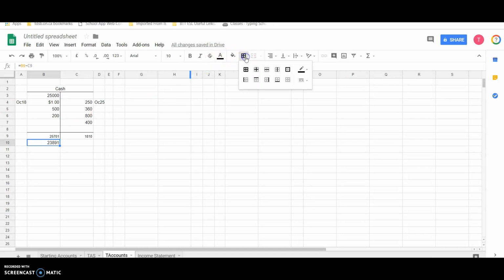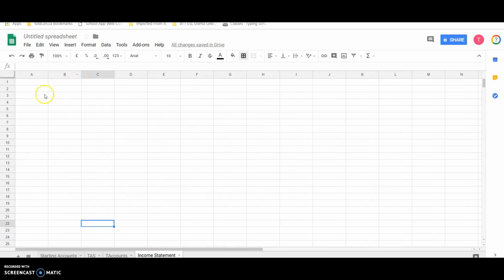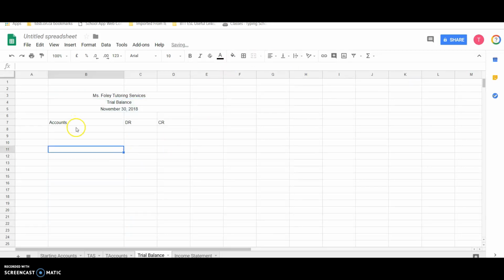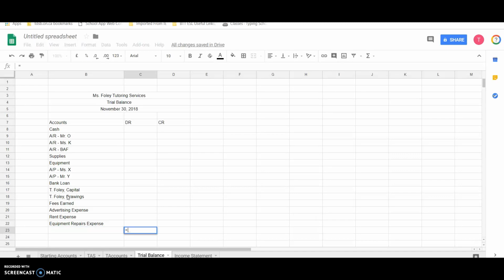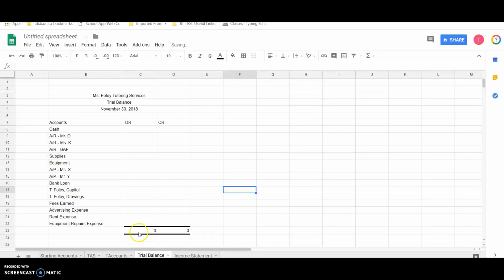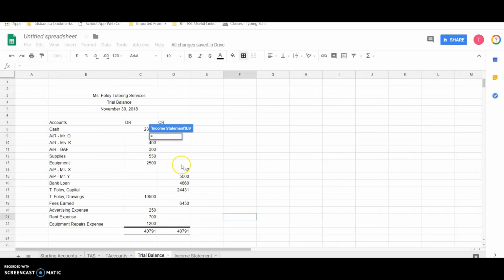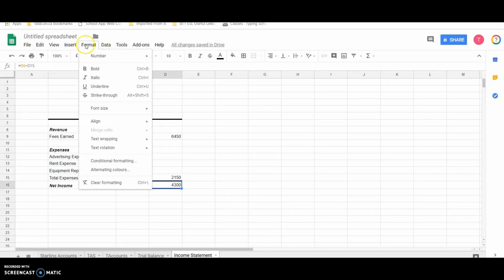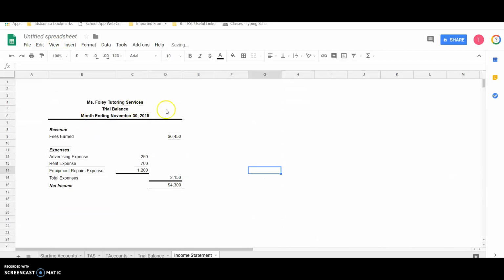Google Sheets Part 2